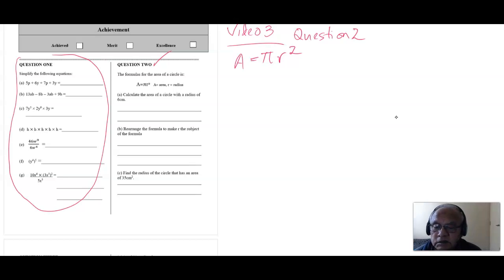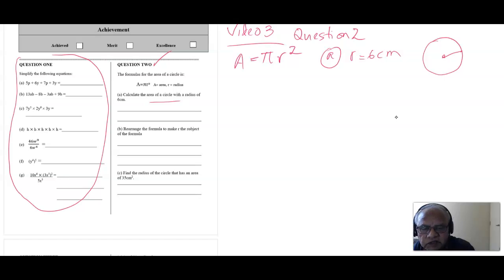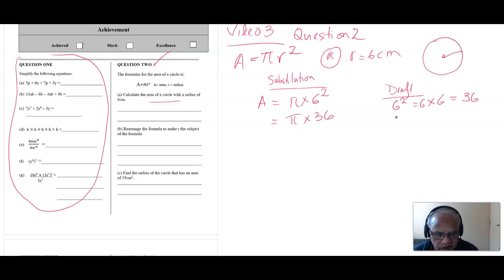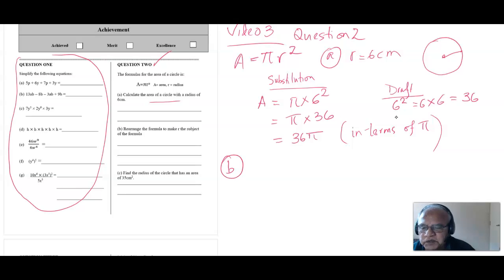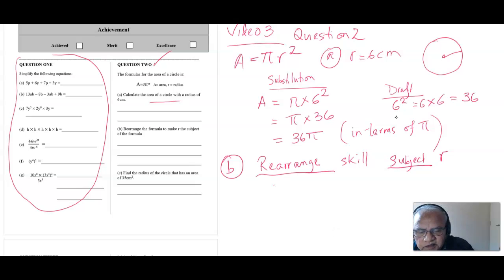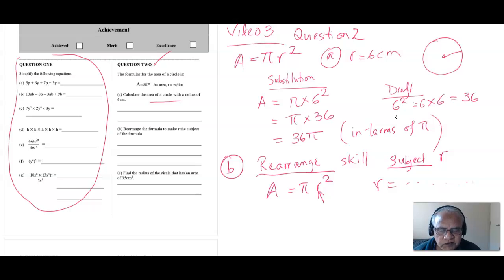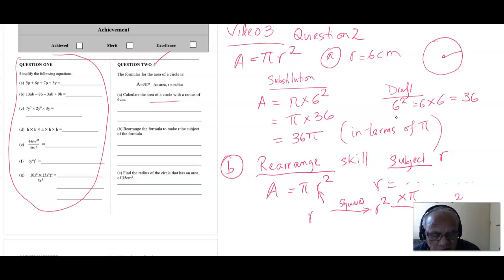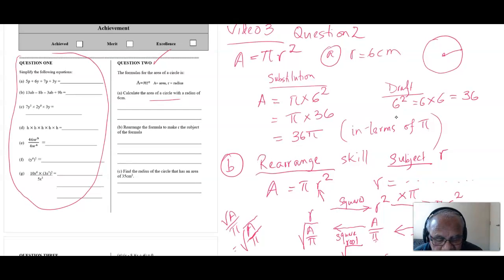Practice Algebra test_video 3